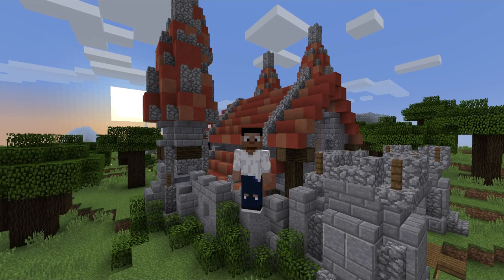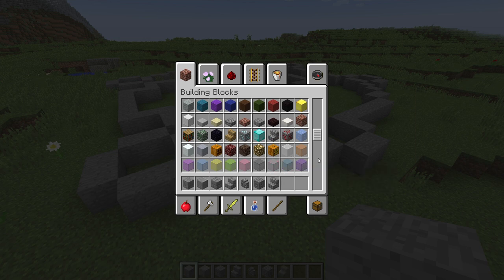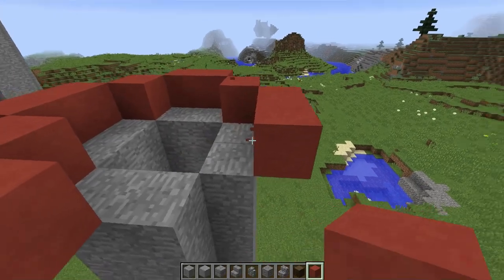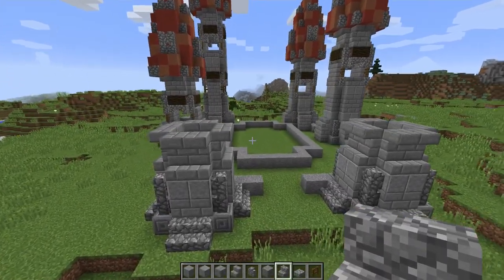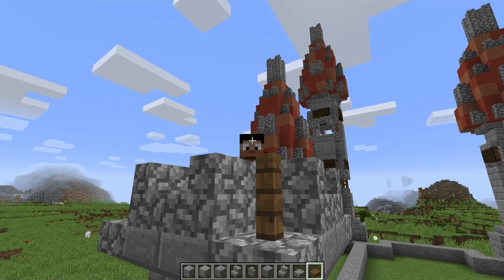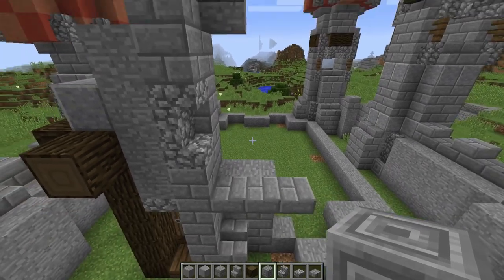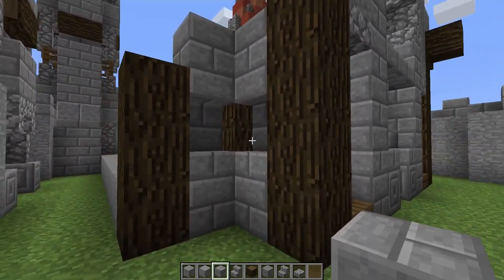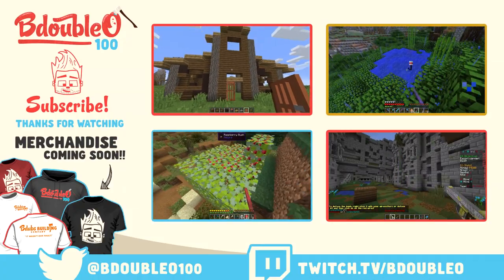Minecraft Tutorial :: How to build Simple Castle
How to build an Epic and simple Castle in minecraft in less than 40 minutes :)

Remember to leave some love if you enjoyed or learned something :)